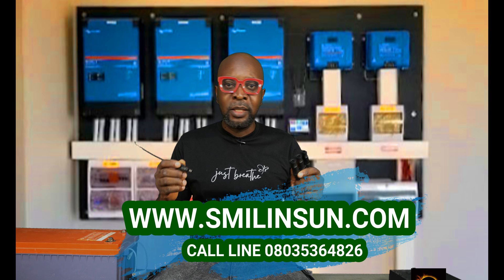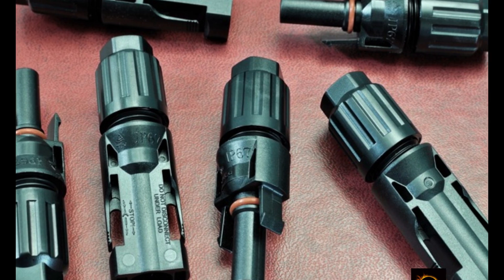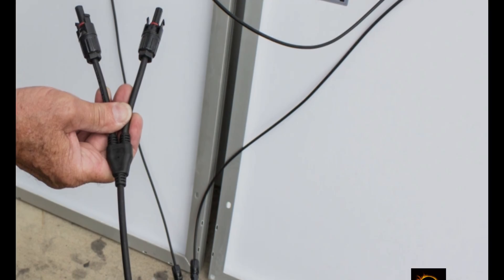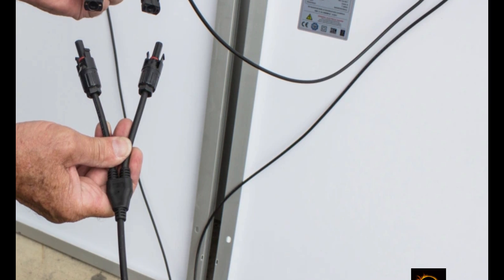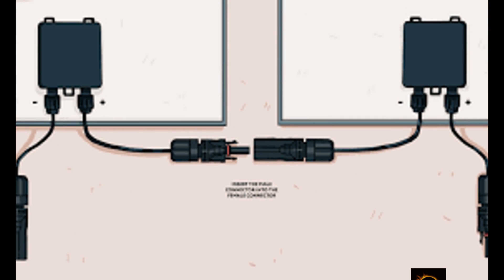Solar Panel on the roof is on fire.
Why is the Solar Panel on the roof on fire.
Is it Possible for Solar panel to catch fire on the roof.